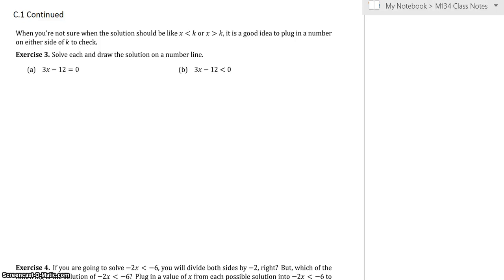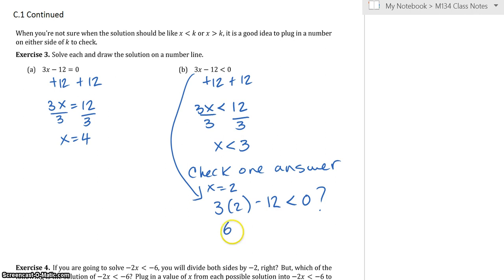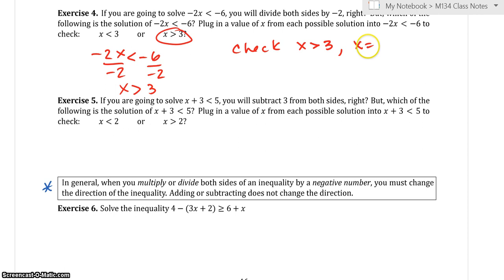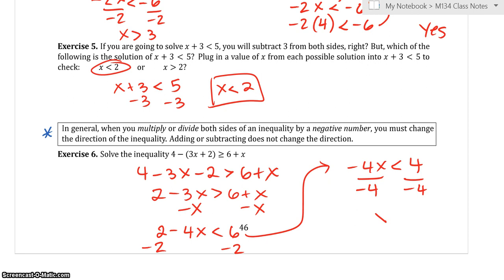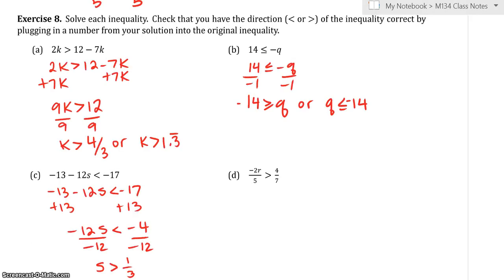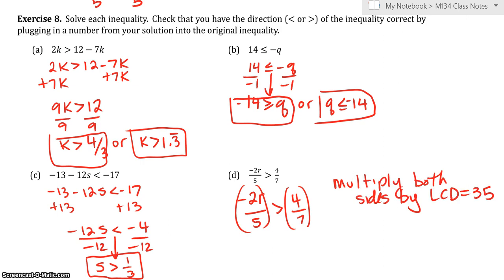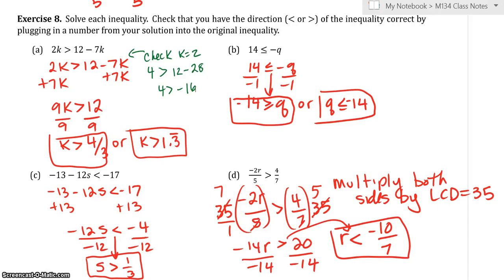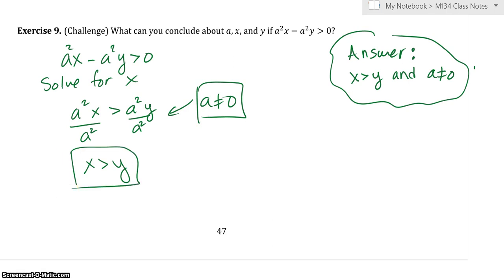Math 134 C 1 B